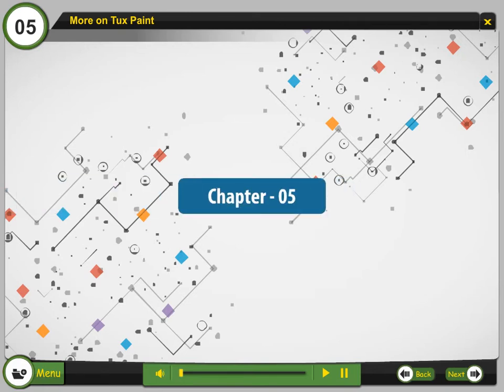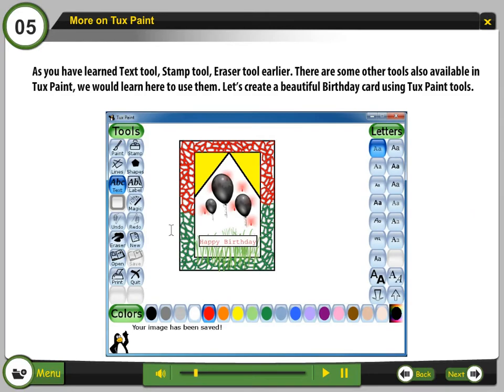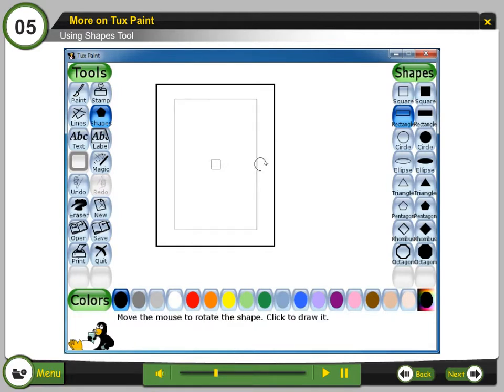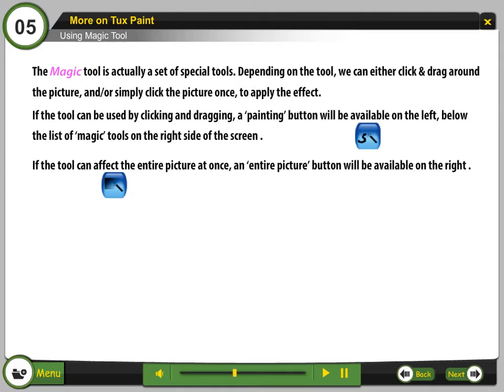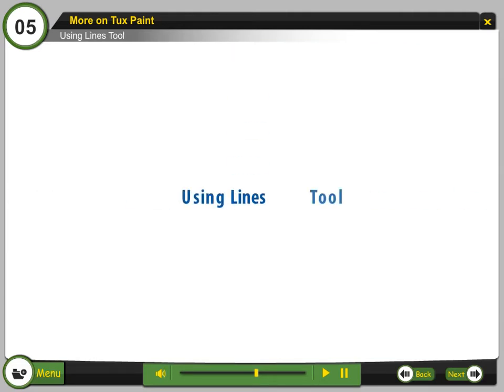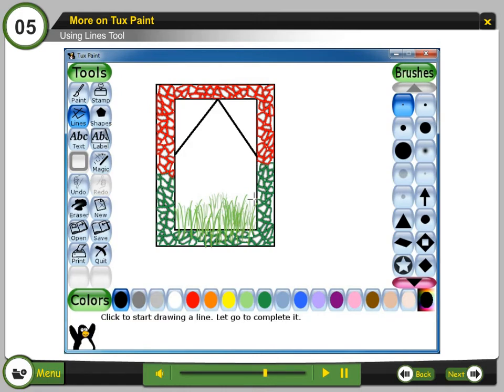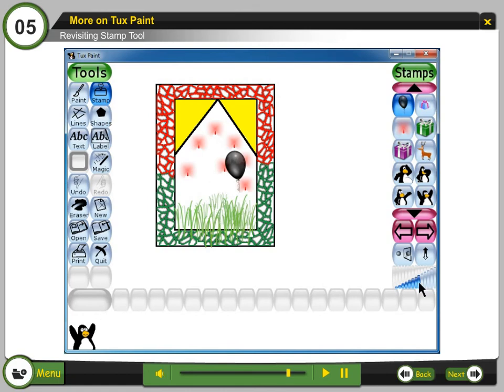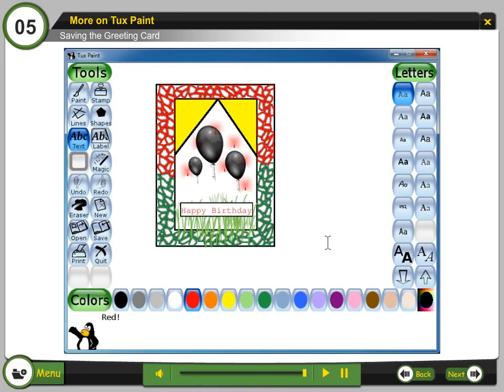Class 2 Chapter 5 More on Tux Paint